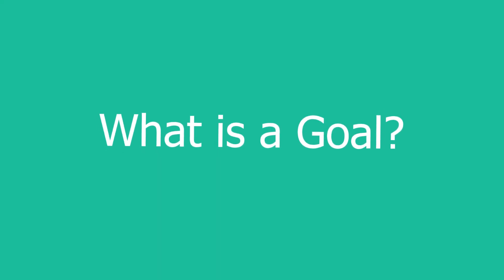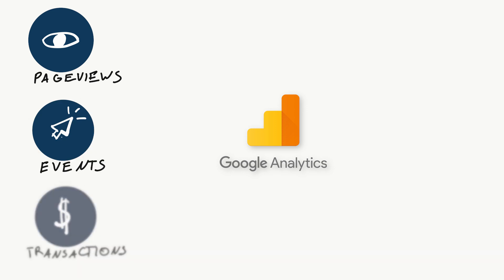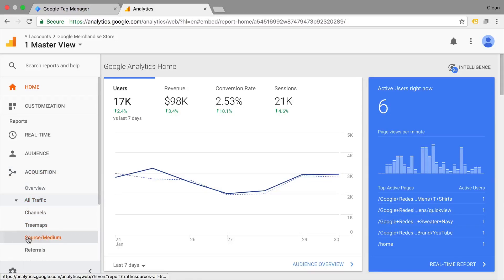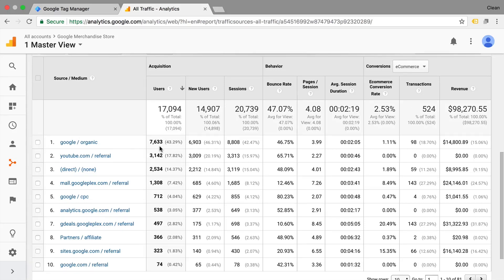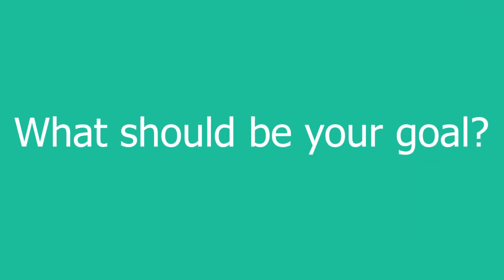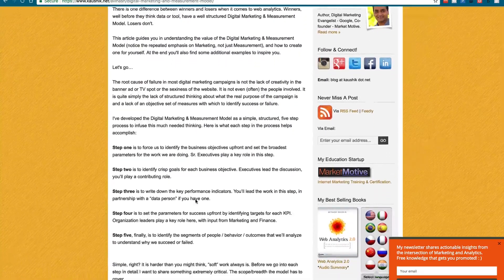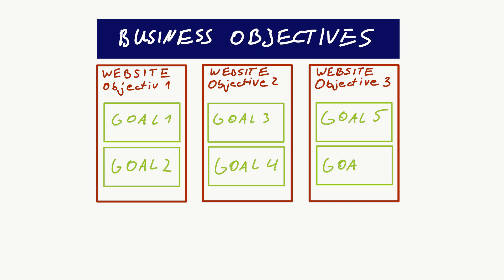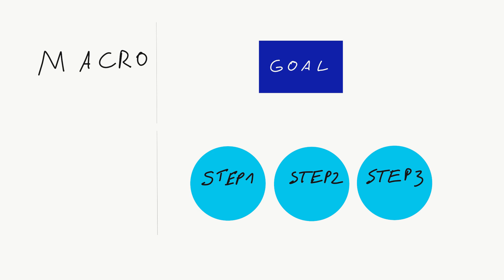What Goals should you define in your Google Analytics?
Google Analytics Goals are the single most important part to setup in your account to gather meaningful data. But what goals should you implement? In this video we are going to discover ways to explore your goal setup for your website and business.

OUTLINE:
0:00 - Introduction
0:40 - Why Set Up Goals?
1:24 - What is a Goal in Google Analytics?
2:06 - Why are they important?
2:37 - What Goals Should You Define?
2:45 - Macro Goals
4:56 - Micro Goals
5:35 - How Many Goals Should You Track?